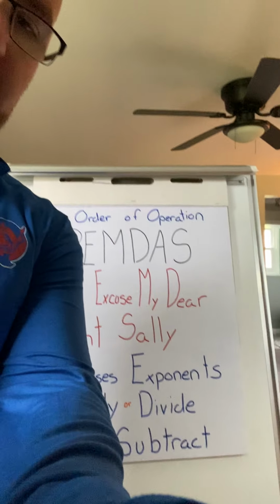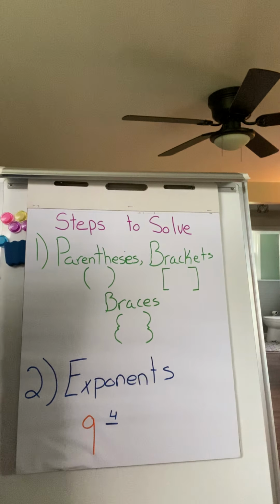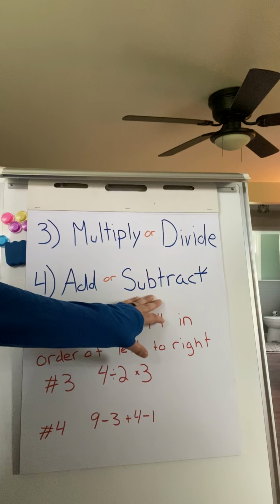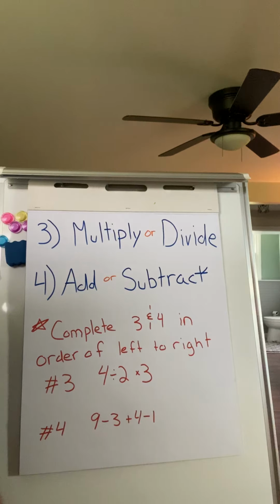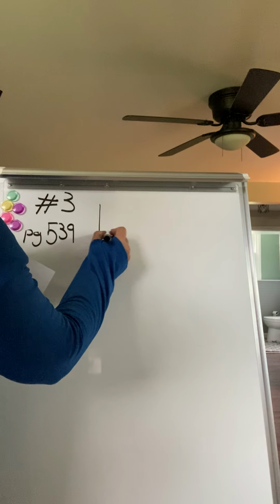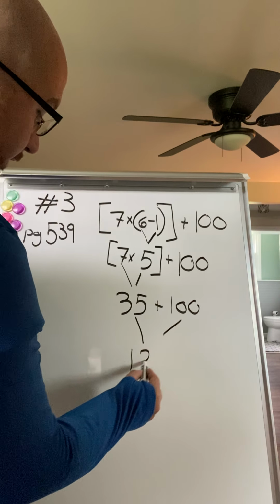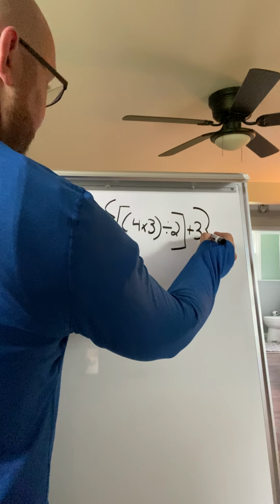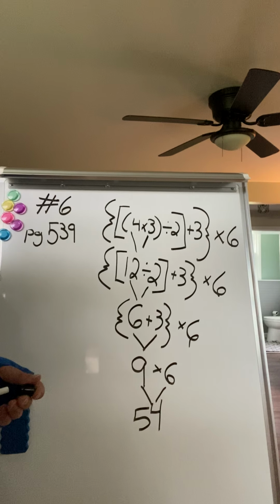Lesson 13-1 Order of Operations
Mr. Ratell
Lordstown Schools